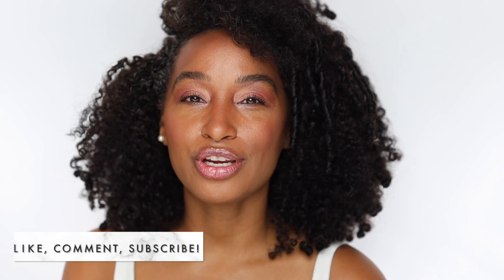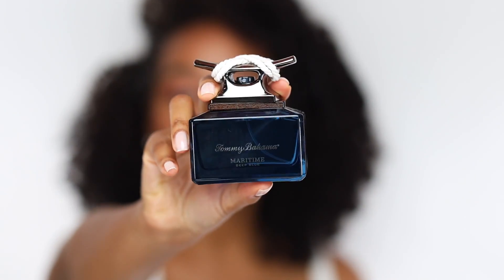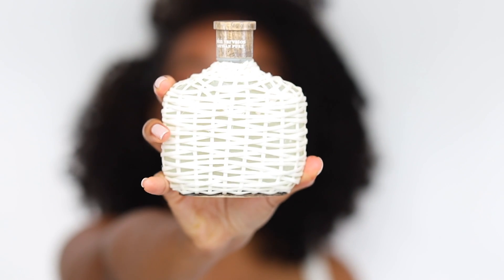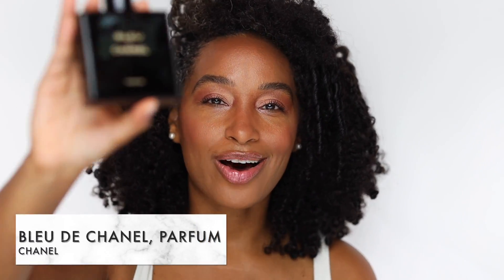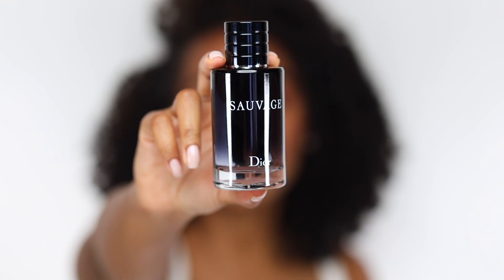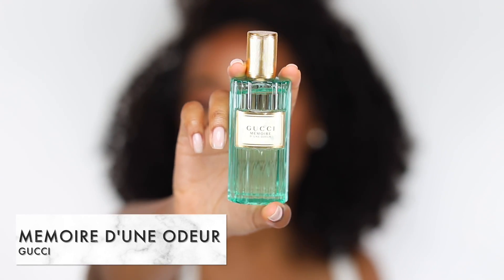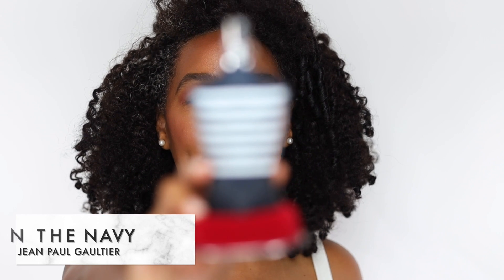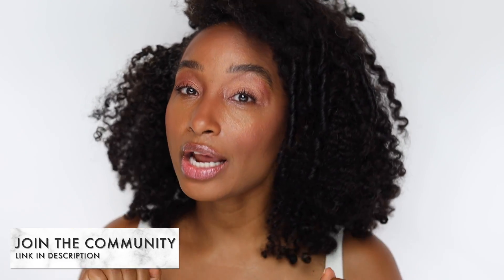TOP 10 FRAGRANCES FOR SUMMER | MENS DESIGNER 2020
It’s summertime, one of my favorite seasons for wearing fragrances. Today’s video, we are going to be discussing my top 10 men’s best fragrances for summer. This is the men’s designer edition for 2020, so there will be several designers that you know and love featured in this video like Azzaro, Chanel, and Dior. These summer fragrance recommendations are some of my most complimented scents and perform very well in the hot summer weather.

Love you forever!

// F R A G R A C E S    M E N T I O N E D

1. TOMMY BAHAMA MARITIME DEEP BLUE
2. BVLGARI MAN WOOD NEROLI EDP
3. JOHN VARVATOS, ARTISAN PURE
4. AZZARO, CHROME AQUA
5. CHANEL, BLEU DE CHANEL
6. JOHN VARVATOS JVNJ
7. DIOR, SAUVAGE EDT
8. AZZARO, WANTED BY NIGHT
9. GUCCI, MEMOIRE D'UNE ODEUR EDP
10. JEAN PAUL GAULTIER, LE MALE IN THE NAVY